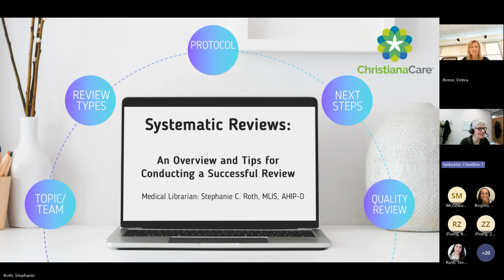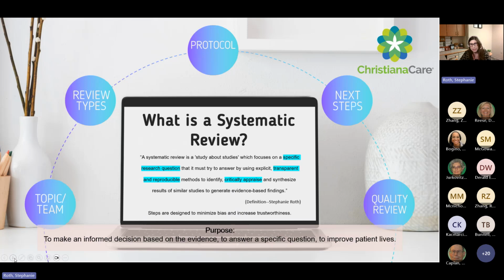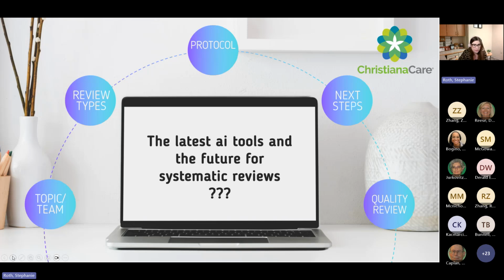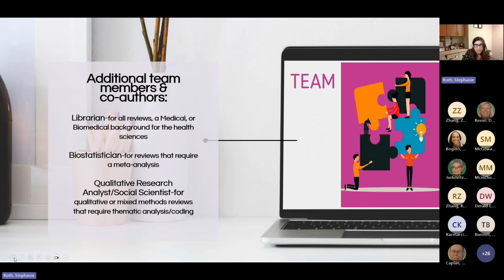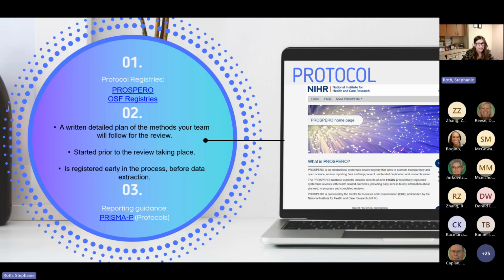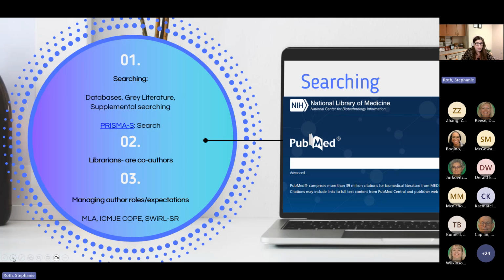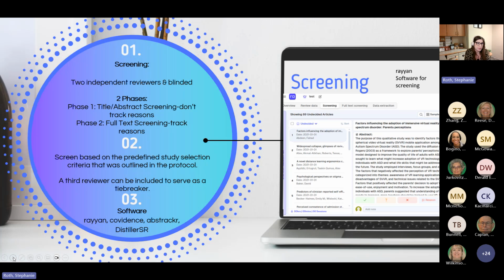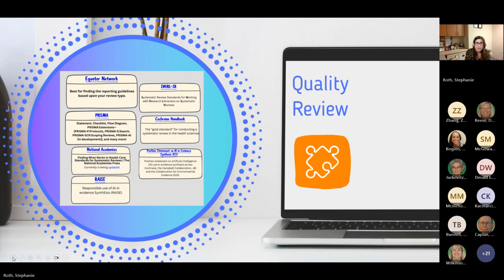ACCEL TechTalk: Systematic Reviews: An Overview and Tips for Conducting a Successful Review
ACCEL Tech Talk: Systematic Reviews: An Overview and Tips for Conducting a Successful Review
Stephanie Roth, MLIS
Medical Librarian, ChristianaCare